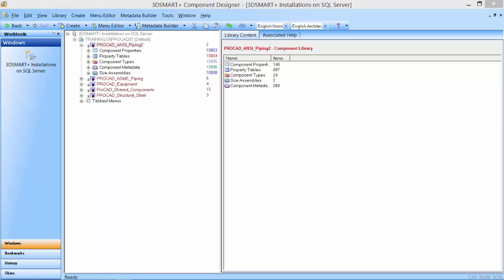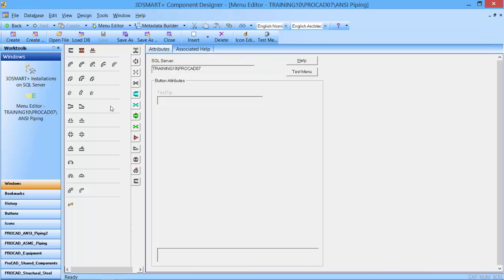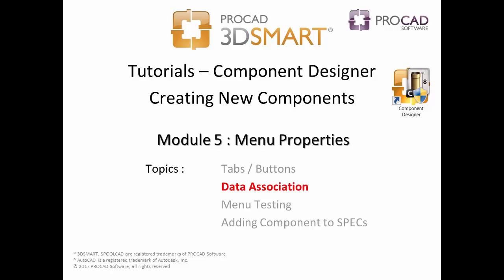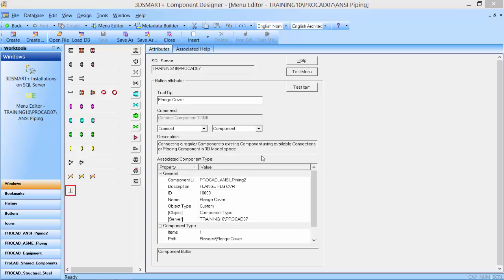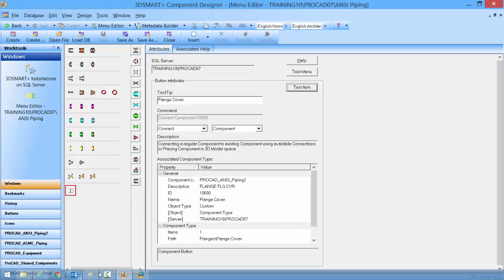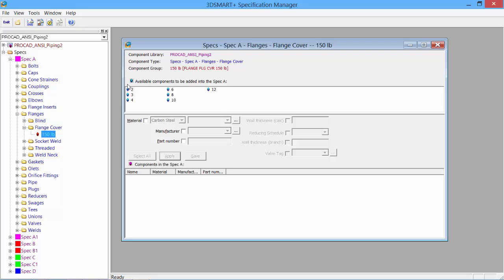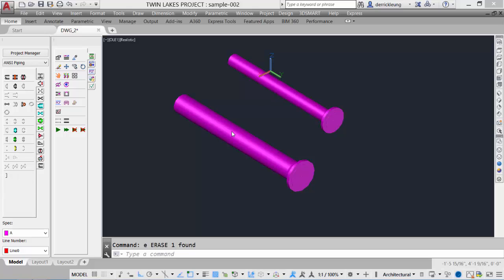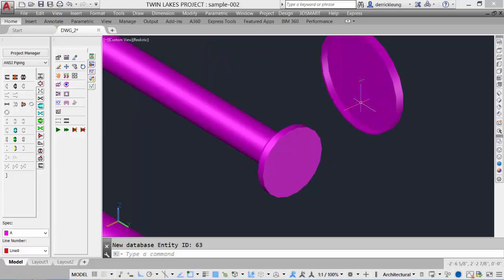PROCAD Component Designer Module 5: Menu Properties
This demo is for Component Designer application.